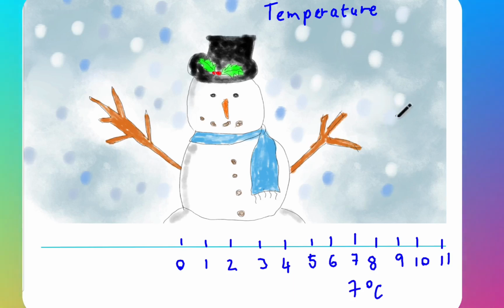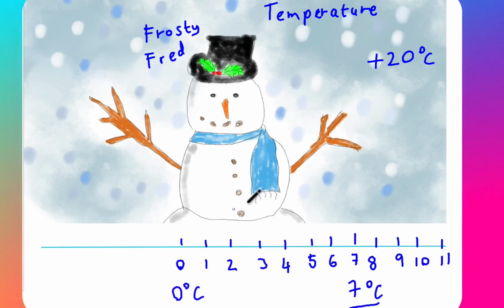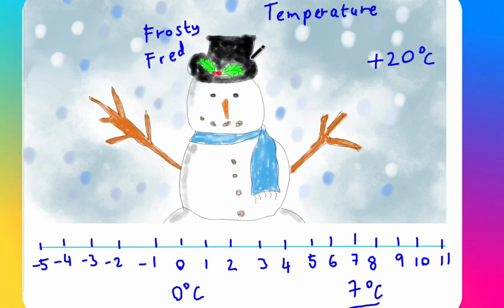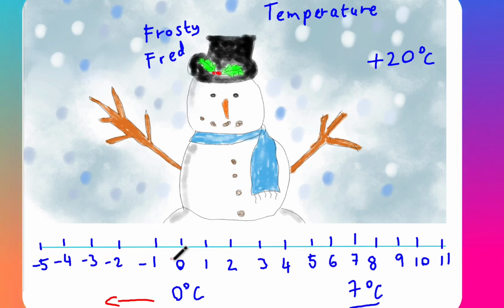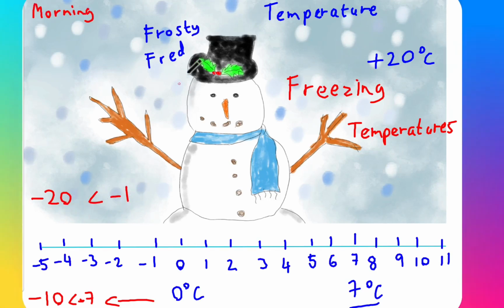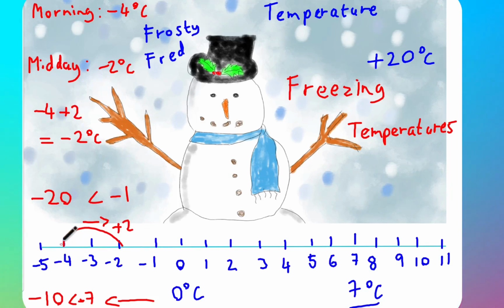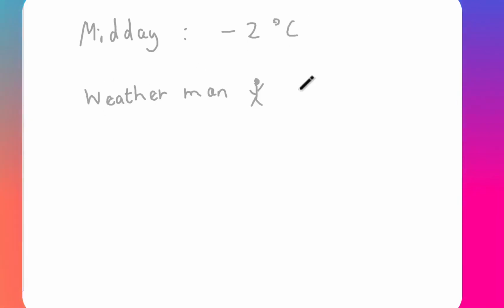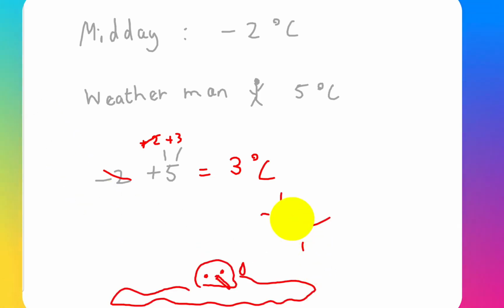Maths 5th Algebra Lesson 1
Happy Christmas 🎅
from us at Homework Help

Transform homework into a fun, engaging experience with Homework Help! 🎉📚

Interactive lessons, exciting games, and personalized learning—designed to make learning enjoyable and effective. Try it out today and watch your child’s progress soar!